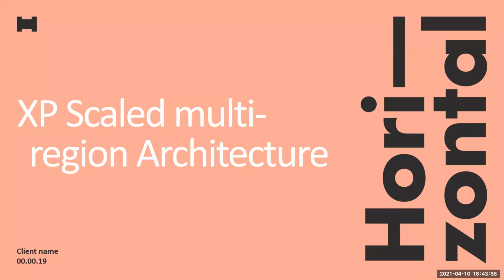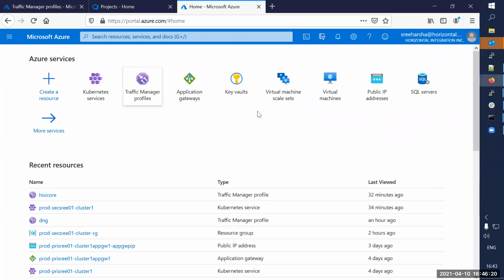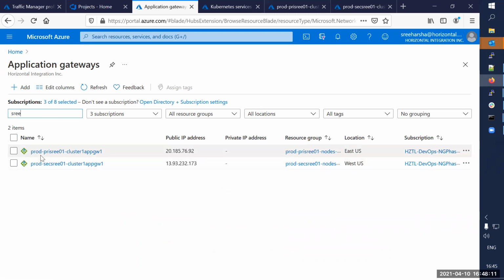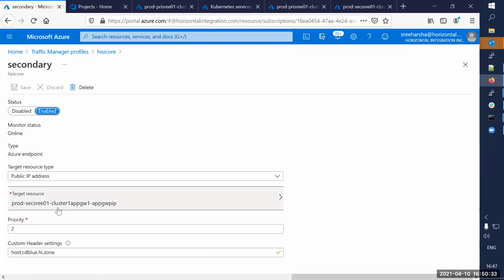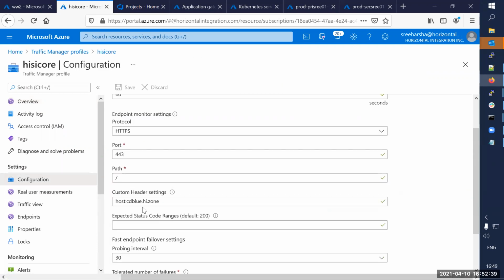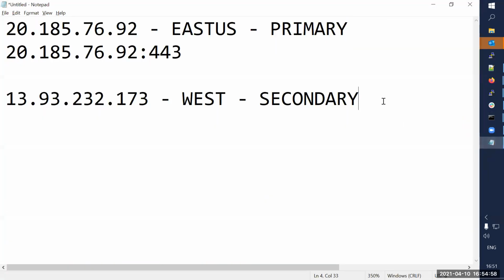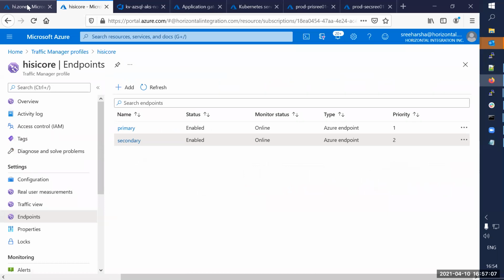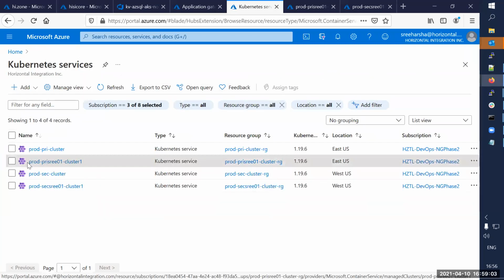Sitecore XP Scaled on AKS in Multi-Region - Part 2